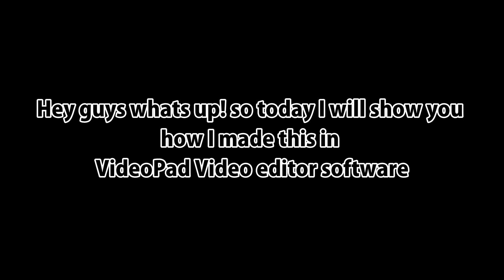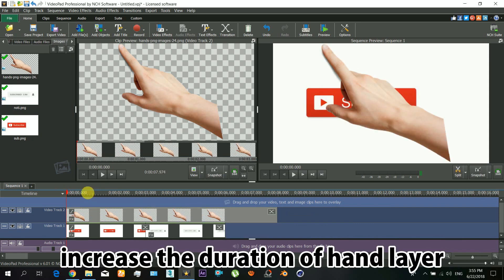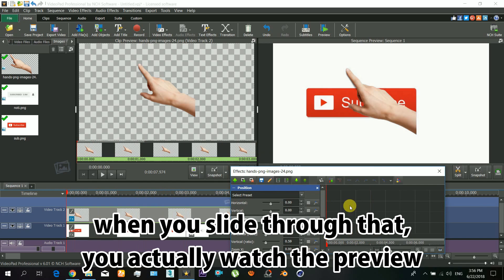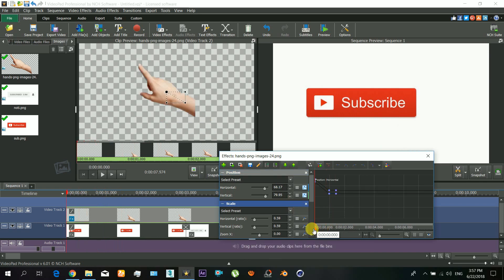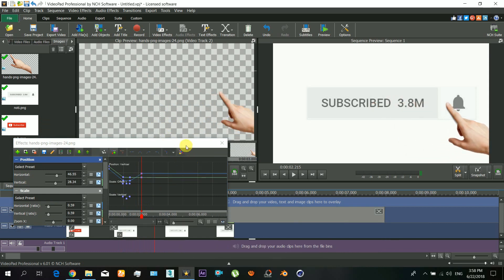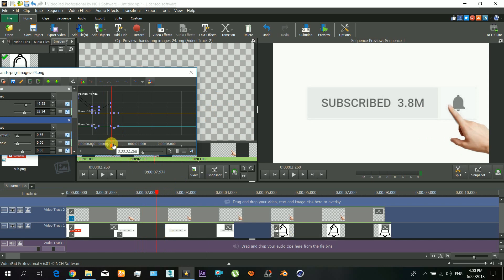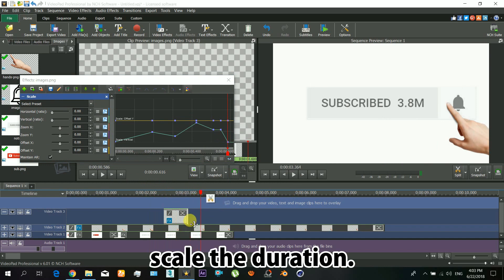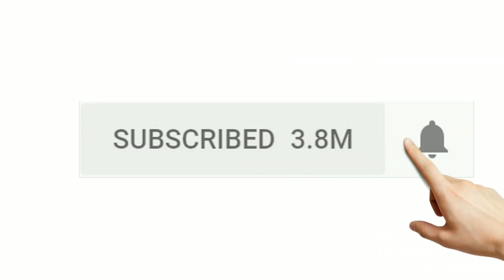Animating in VideoPad | How to Animate Objects in Videopad Video Editor | Tutorial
Tutorial | Animate in VideoPad Editor *Quick and Simple vs AfterEffects*
 (NCH SOFTWARE)